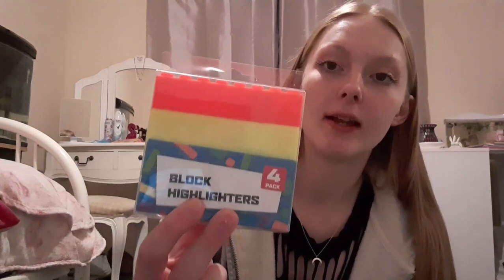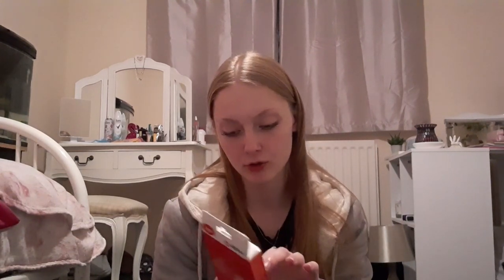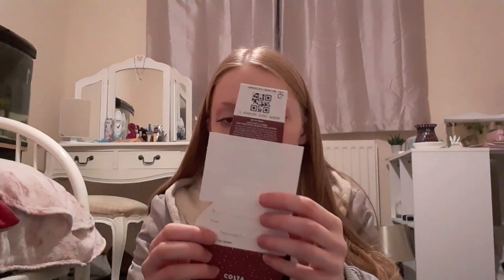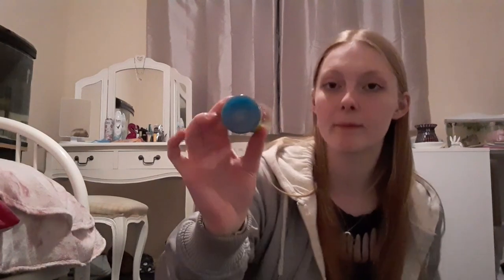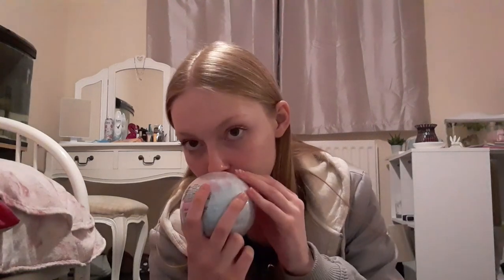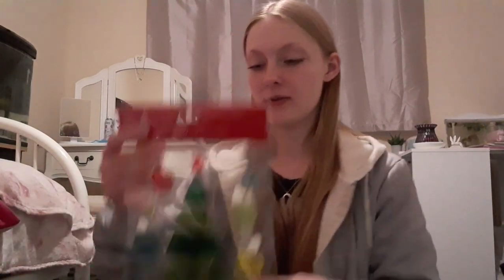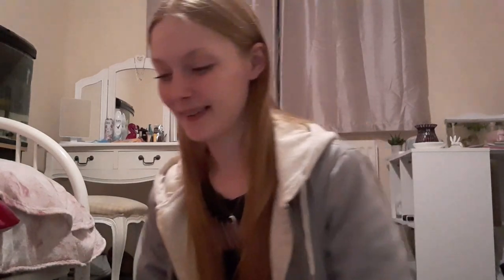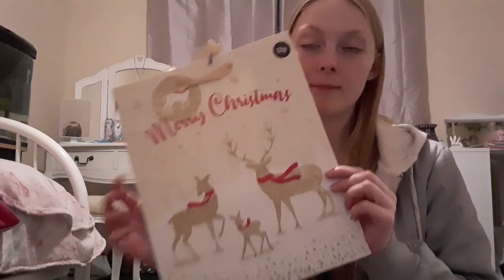Christmas gift ideas! festive shop haul, decs, gifts and more... Vlogmas day 1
crystalanne902

crystalanne_902

hairdressing insta
crysanne.cuts

byte
crystalanne902

depop
crystalannenine